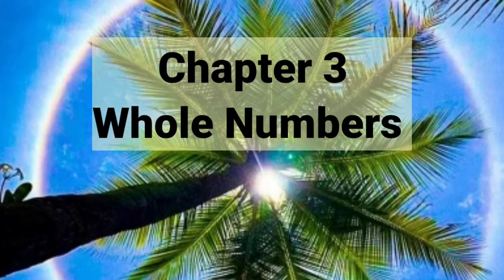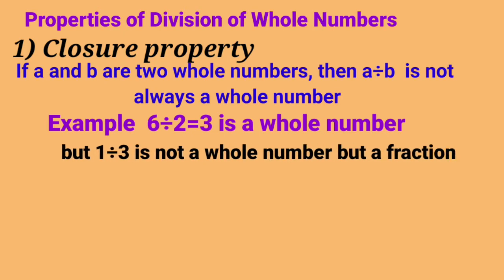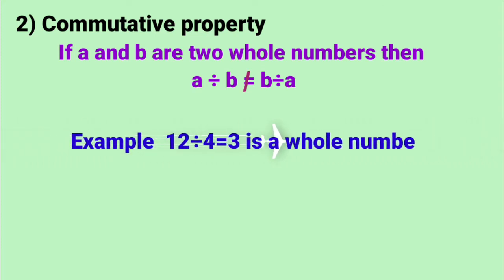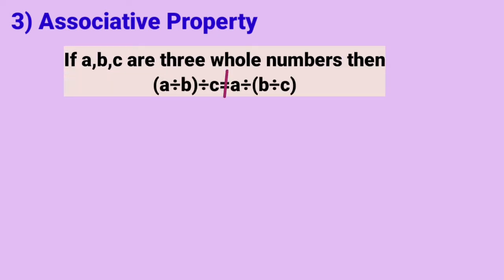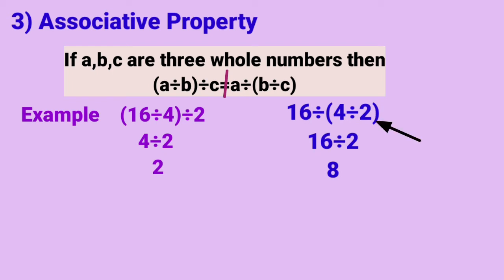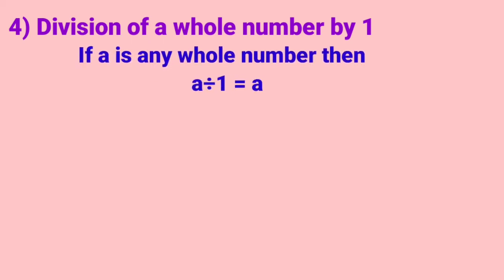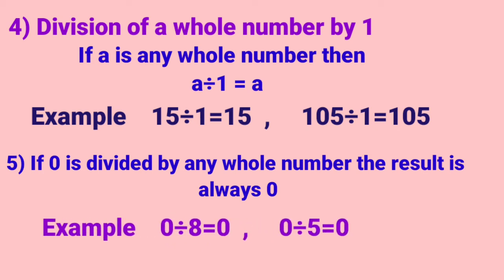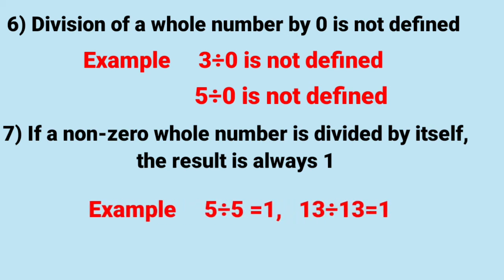Class 6|| Properties of division of whole Numbers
Properties of division of whole Numbers